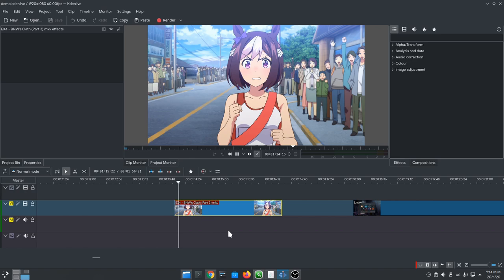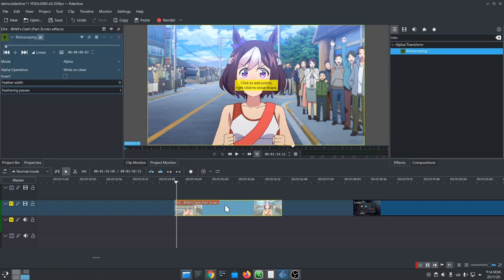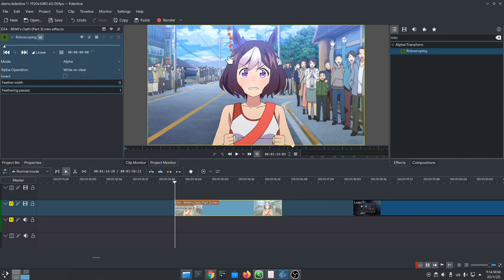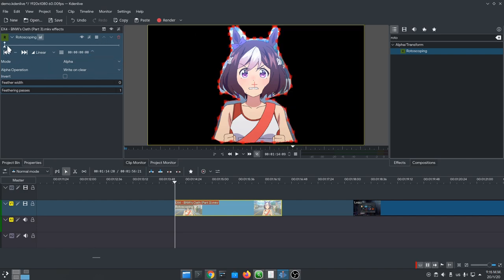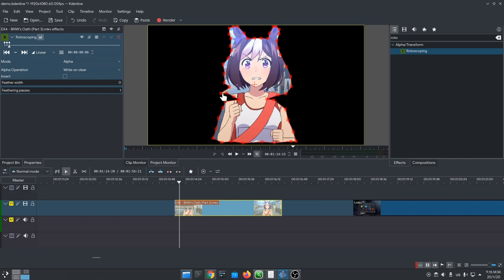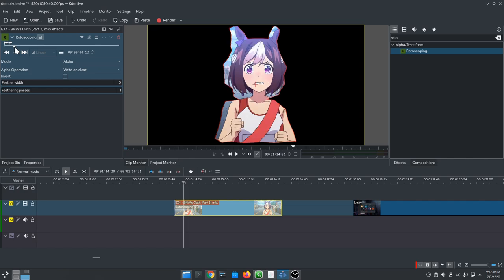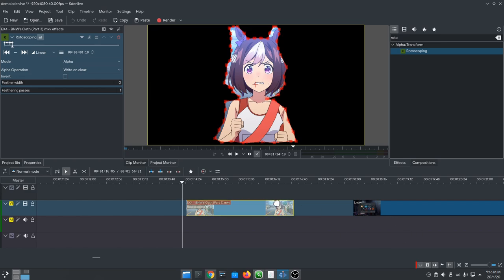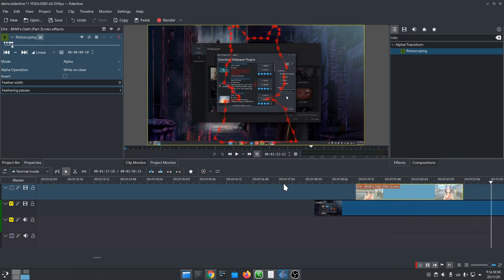Kdenlive 19.12: Masks and Rotoscoping anime :)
Kdenlive from Flatpak ..that is obviously the correct way to get it :p

Song
Where's you head at (obviously!)